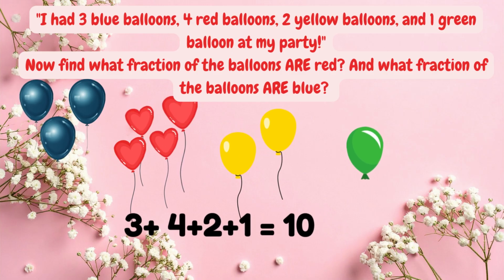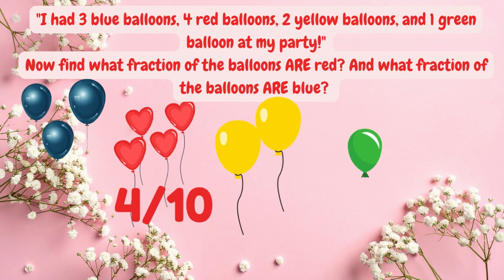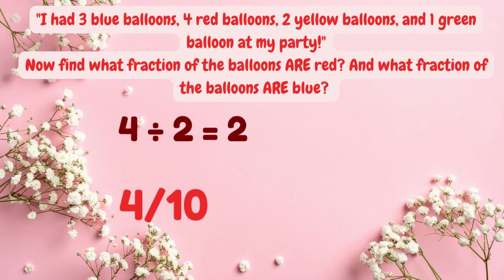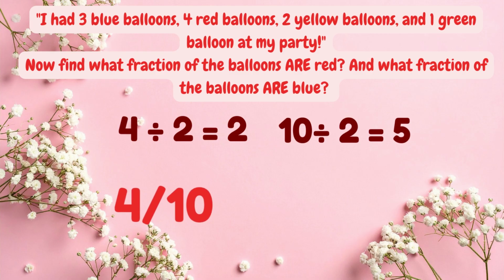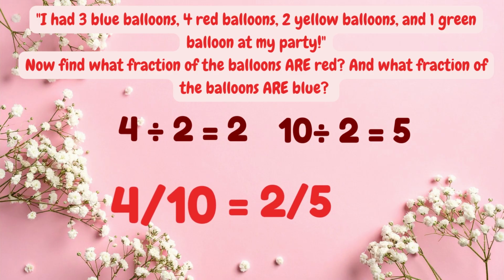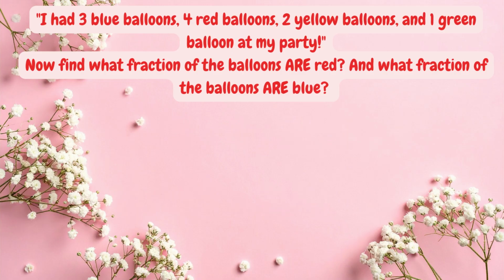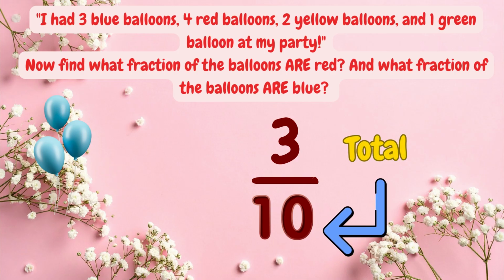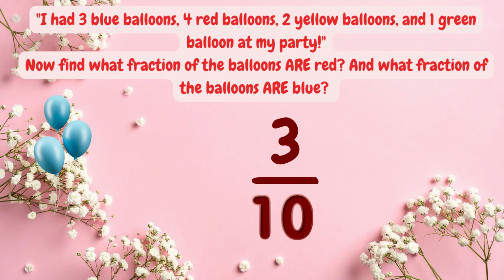Fractions Mathforkids Storysums Balloonmath Learnfractions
Learn fractions the fun way! 🎈 In this lesson, kids will solve a colorful balloon story problem and discover how to find fractions. Perfect for beginners learning what numerators and denominators mean. We'll count balloons, find totals, and answer: "What fraction are red?" and "What fraction are blue?" Simple, visual, and easy to understand!